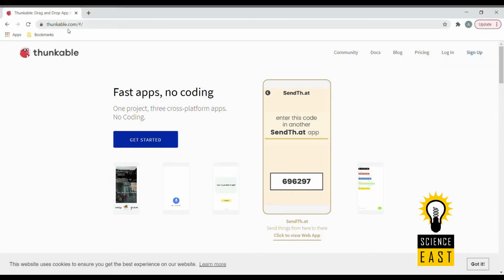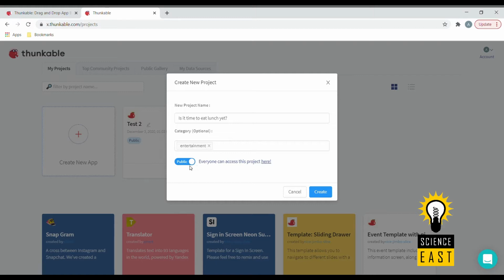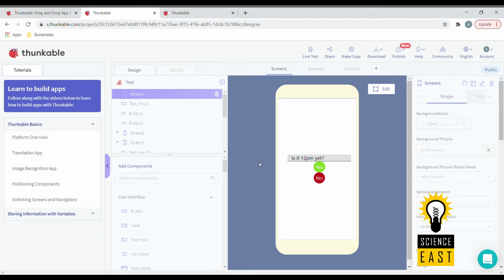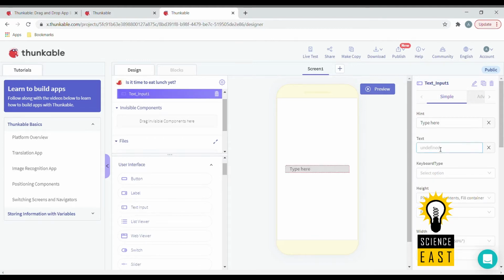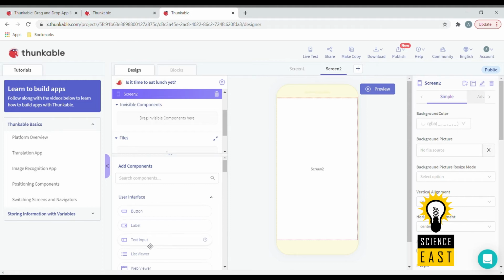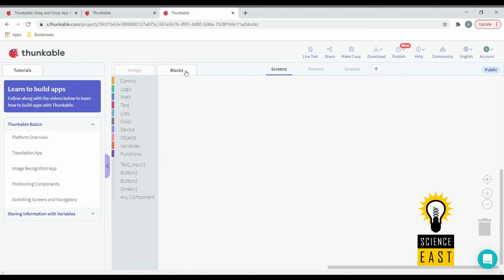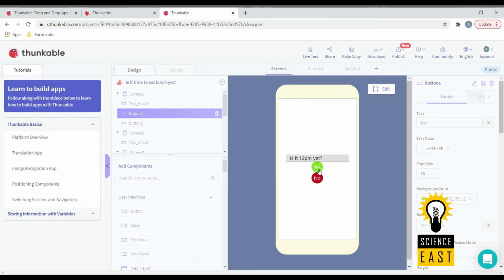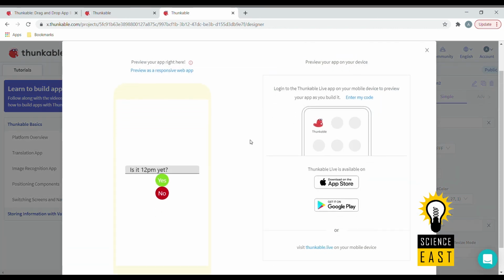Create your own app with Science East!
Join Anya from Science East as she shares how to use thunkable.com to create your very own app!